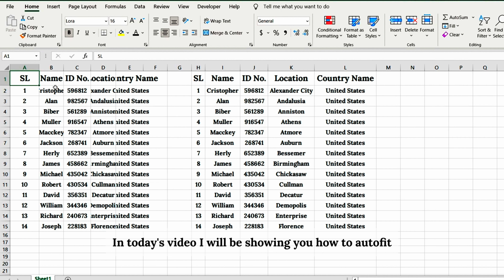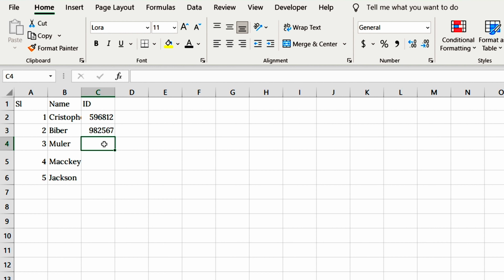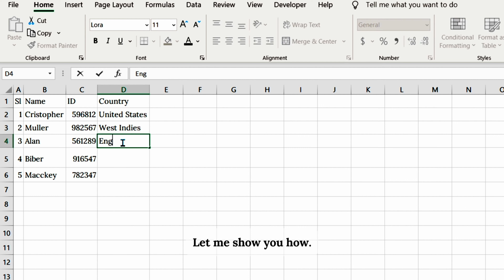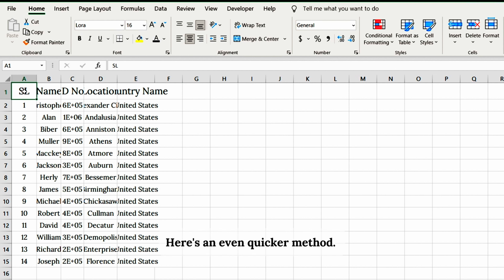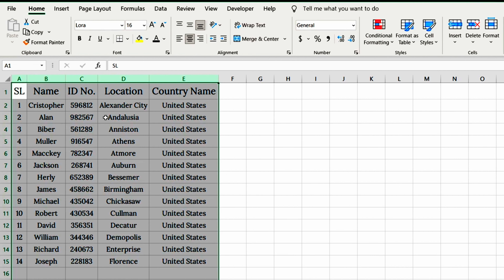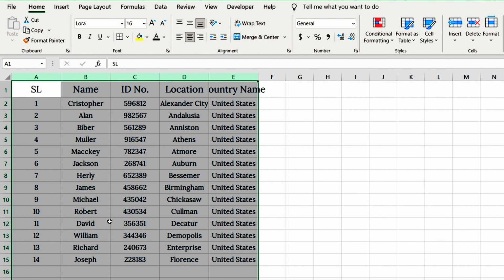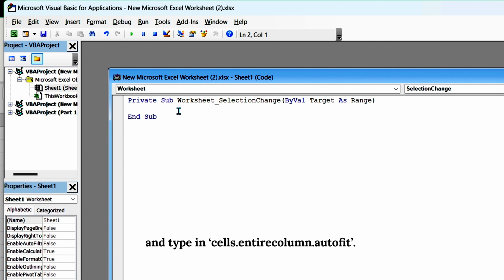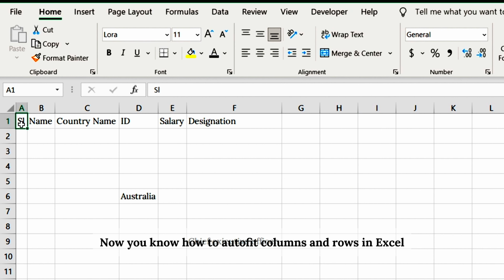Autofit in Excel Made Easy — Save Hours Every Week!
How to Autofit Columns and Rows in Excel!

In this video, you'll learn how to use the AutoFit feature in Microsoft Excel to automatically adjust the width of columns and the height of rows to fit your data perfectly. Whether you're dealing with large text entries or small values, this simple technique will save you time and ensure your spreadsheet looks clean and organized.

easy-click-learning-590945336